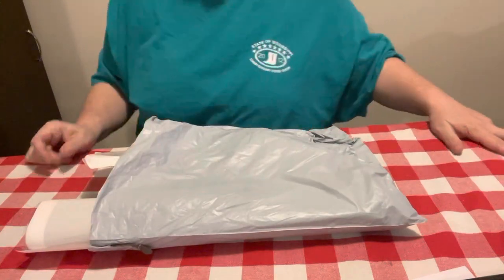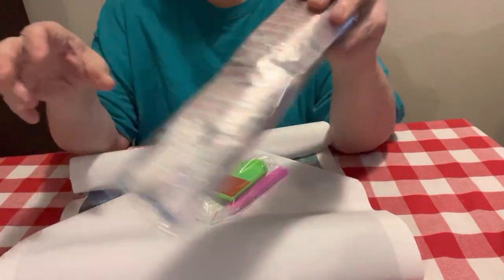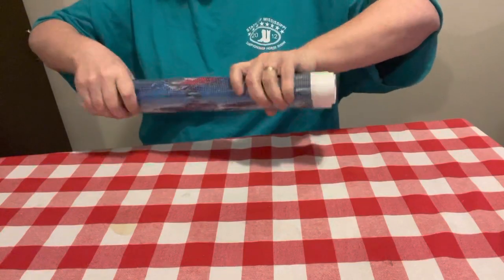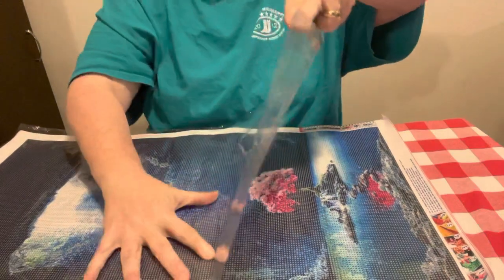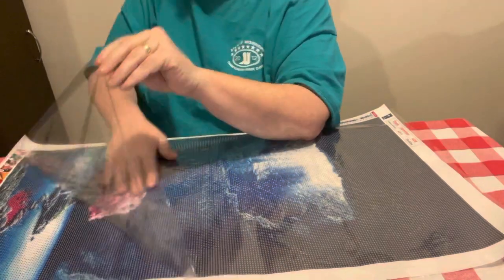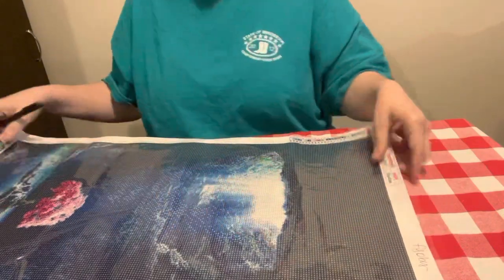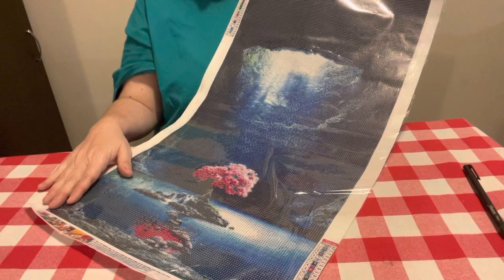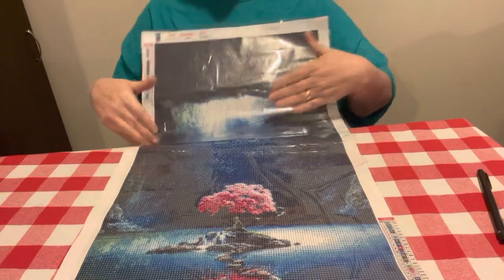Diamond Painting Unboxing-fgoby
P.O. Box461